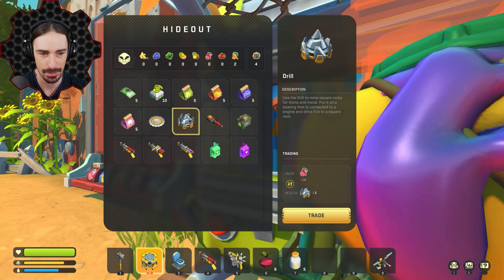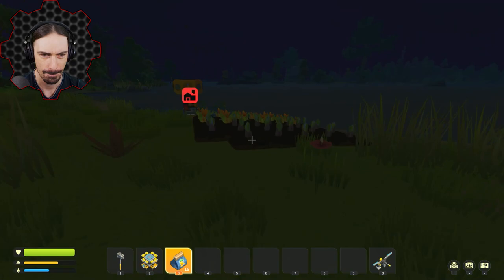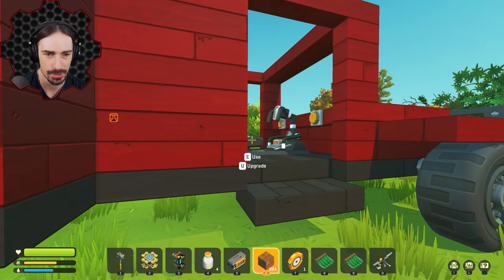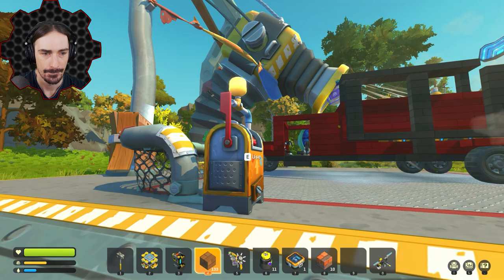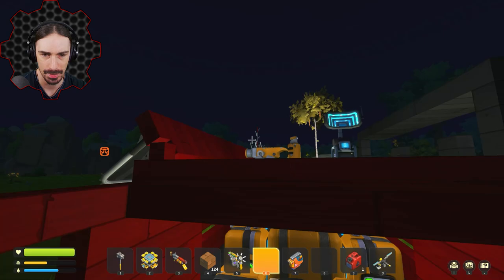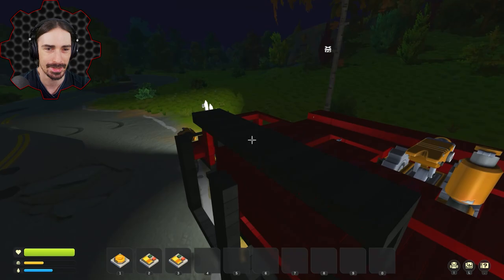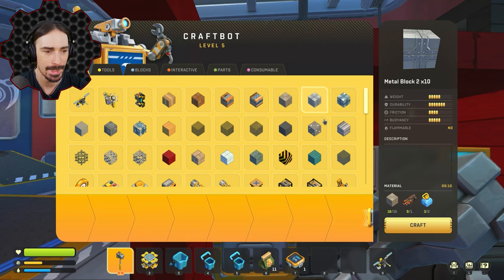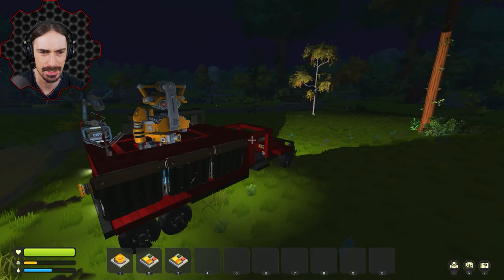I Risked My Entire Base For a Warehouse Key! (Also, Mining) - Survival Nomad 8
Welcome to another episode Scrap Mechanic Survival: Nomad!  Today I am on a quest to get a warehouse key from a farmbot!  I have the spud gun and enough ammo, but I don't want to just shoot at the farm bot and hope I can kill it before it charges me.  I want to utilize my nomad vehicle to help kill the farmbot!